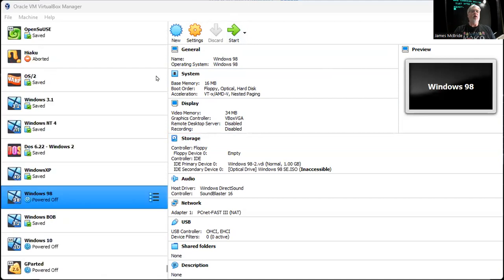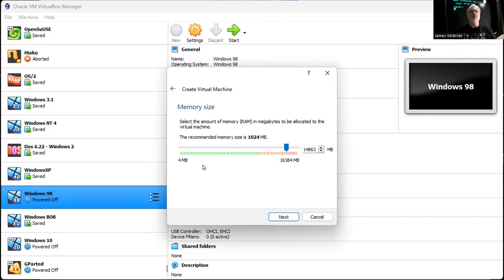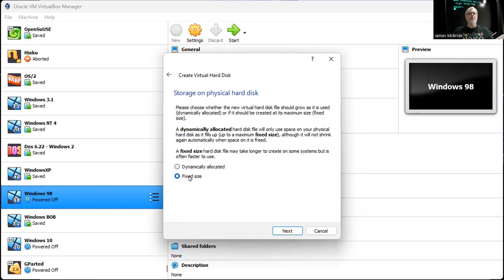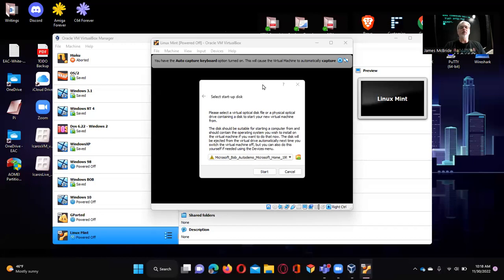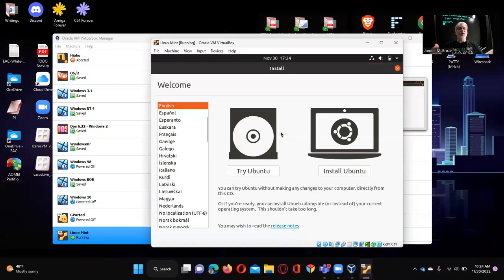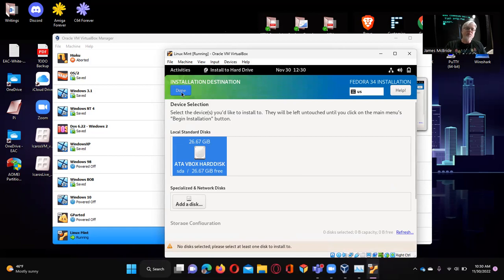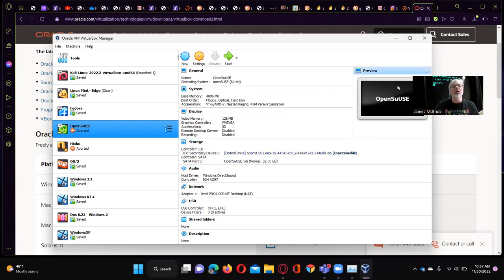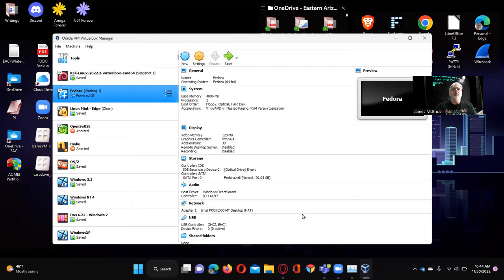Installing an OS Into VirtualBox - F22